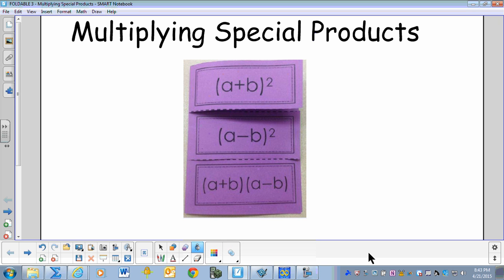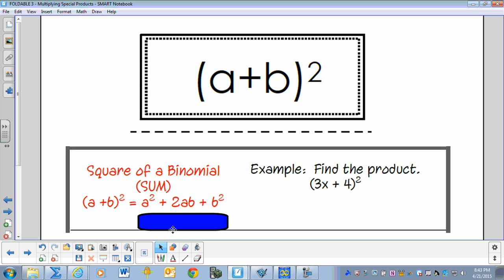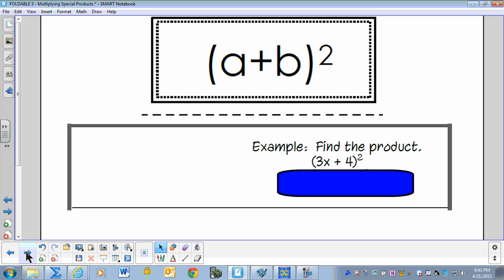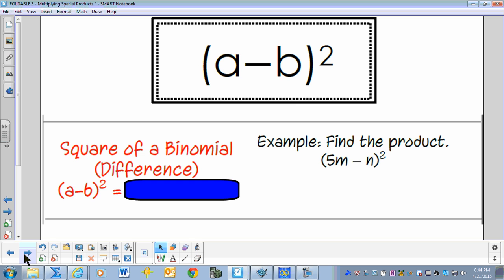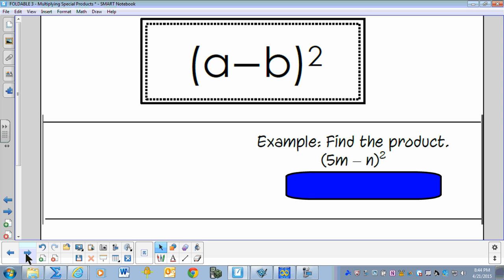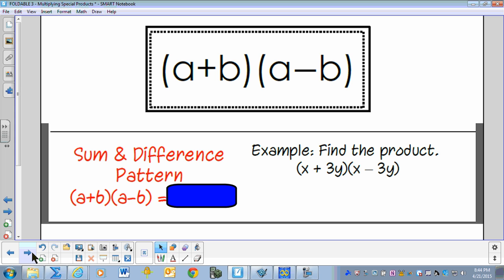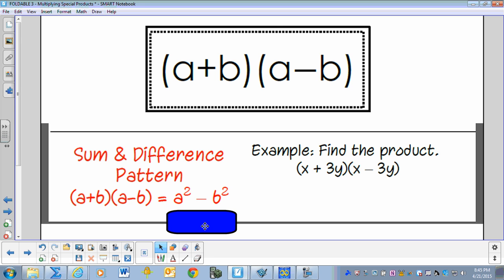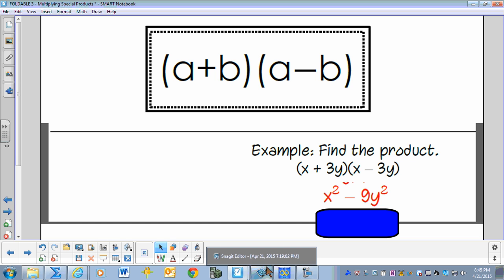Multiplying Binomials Special Cases Foldable